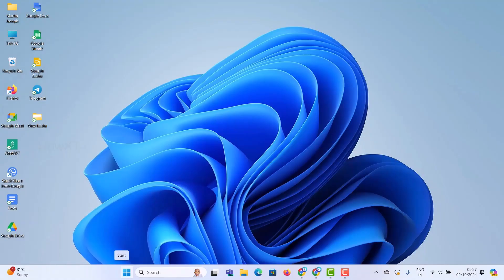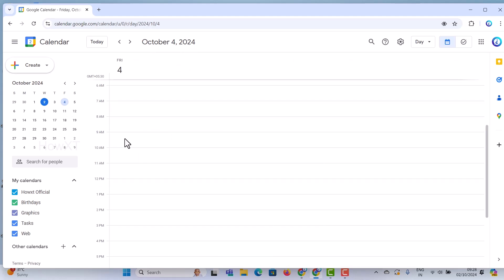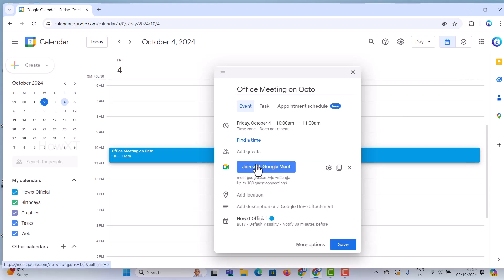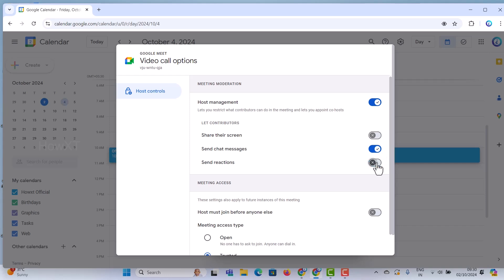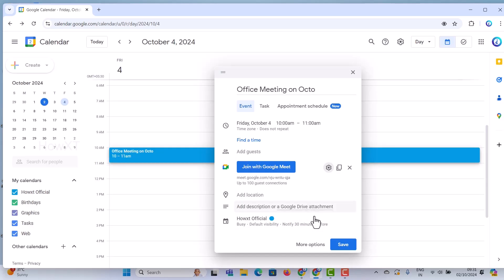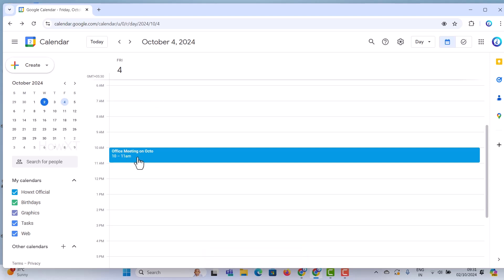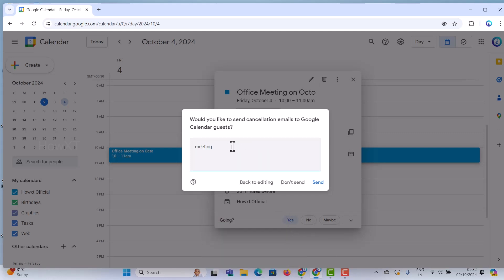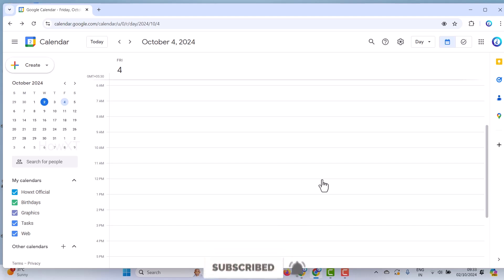Scheduling Google Meet Meetings in Advance Made EASY!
This video tutorial will help you How to schedule google meet meeting in advance